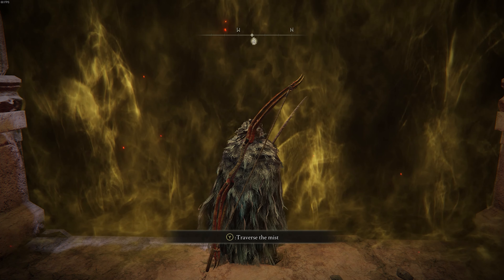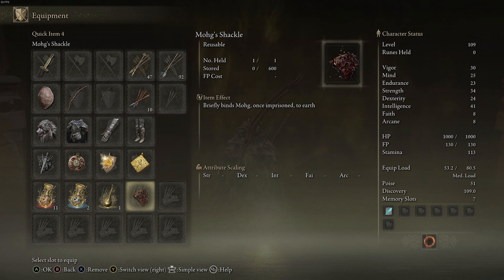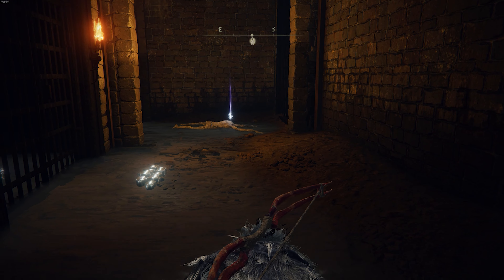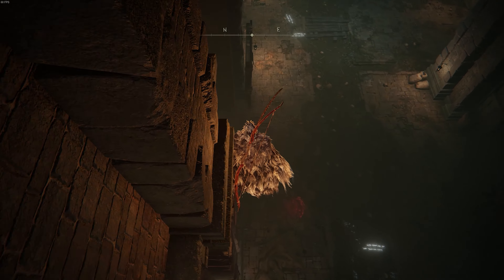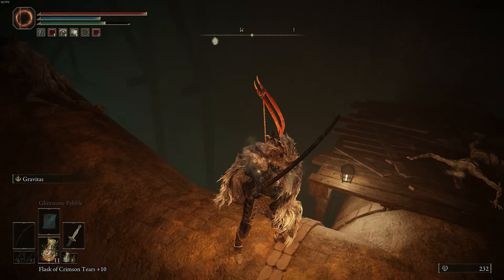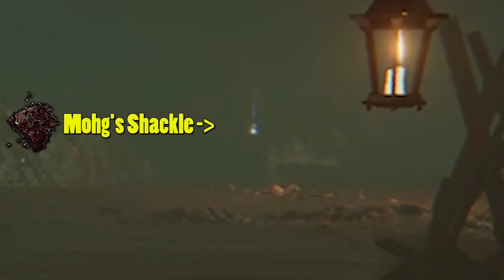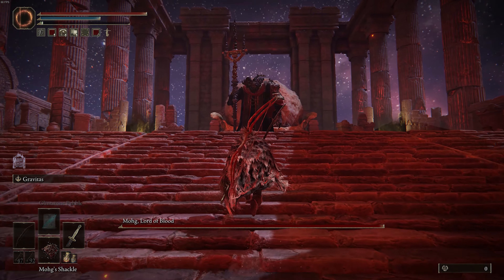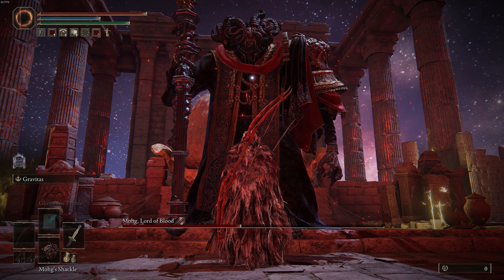Ultimate Blood Lord Mohg Cheese Strategy! (Patch 1.03.1)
They patched out the old Cheese strat so we have this one now!

(works as of patch 1.03.1)

00:00 Intro
00:12 Getting Mohg's Shackle
03:13 -Mohg Kill

tweet at me!  @codemanlyness

I also have a podcast! check it out here!